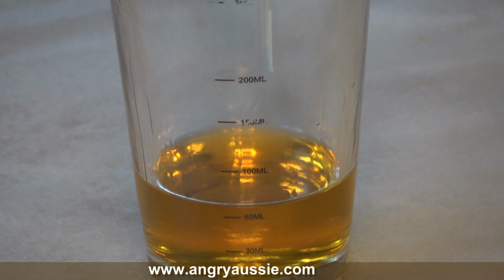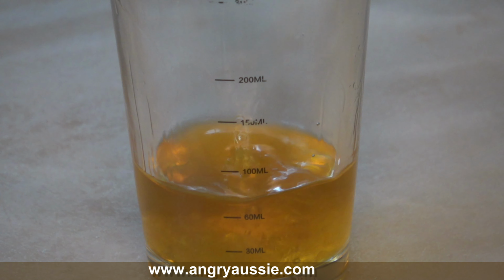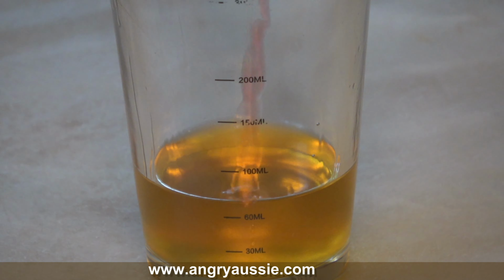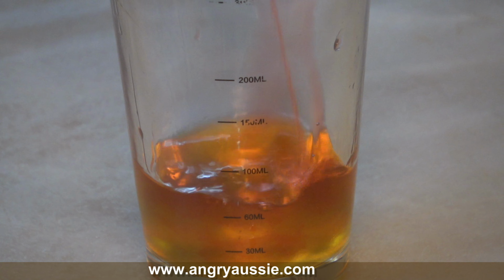A Sazerac variation - The Bananarac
This is an interesting twist on the classic New Orleans cocktail The Sazerac - add some banana liqueur, do a split base of rye whiskey and armanac then you have a Banarac.